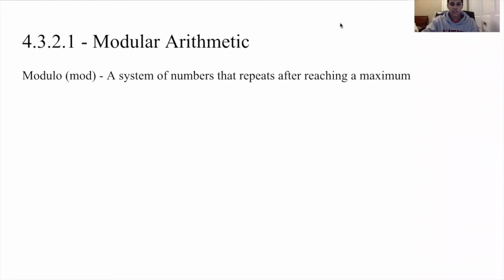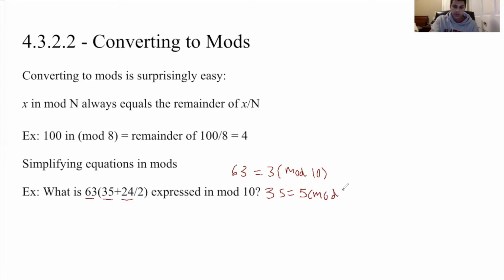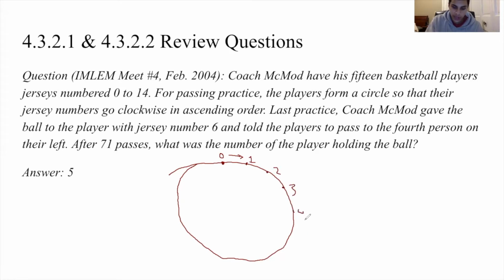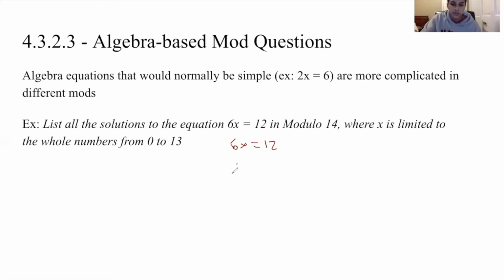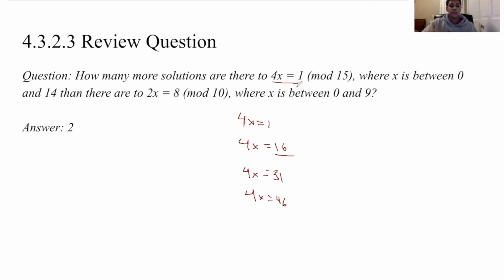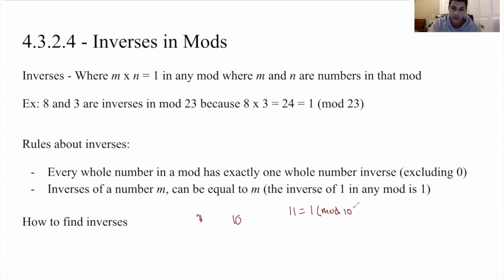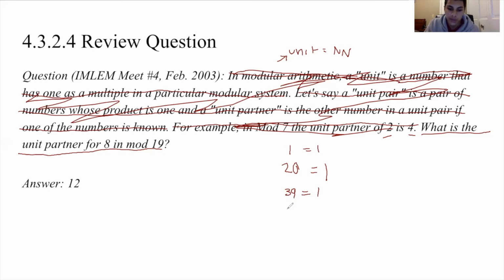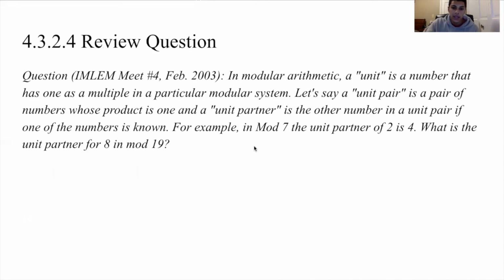IMLEM 4.3.2 Number Theory: Modular Arithmetic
Lesson #28: Modular Arithmetic

Noah Abji